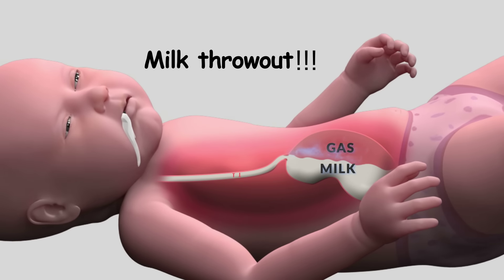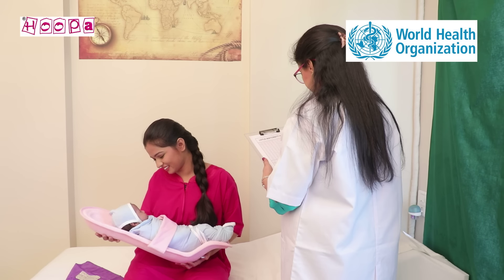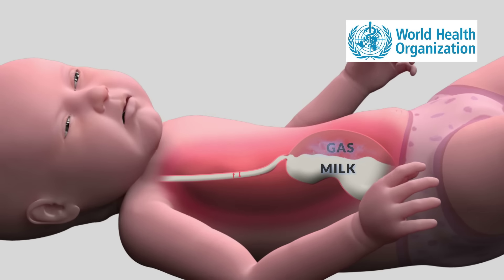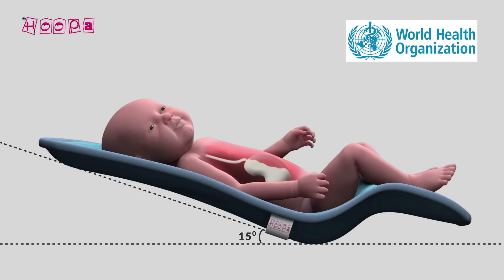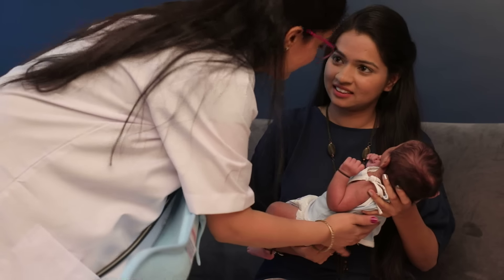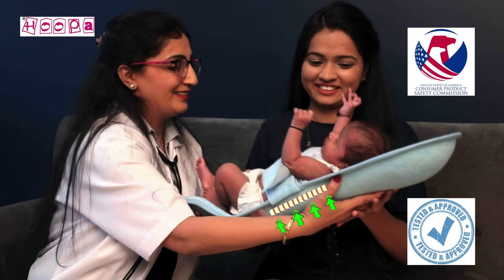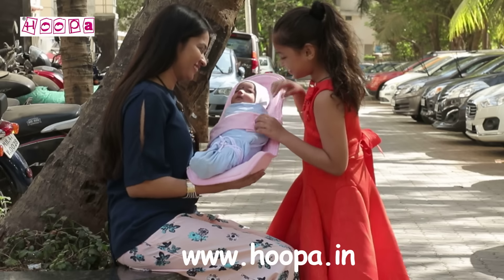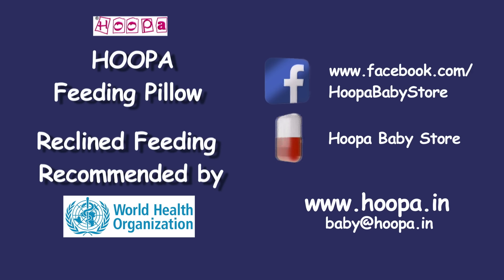Hoopa Feeding Pillow english 1920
Does your baby throw out milk after feeding? Is Milk indigestion a big challenge for your infant?  Buy HOOPA Feeding Pillow, designed by doctors for feeding.  Doctors instruct mom to pay special attention to infant’s feeding position.  WHO recommends that during feeding and after feeding too, infant must be kept in reclined position.

@HoopaBabyStore When infant’s head is in low lying position, milk travels back through esophagus into newborn’s mouth causing milk throw out. Ergonomically contoured HOOPA Feeding Pillow enables mother to conveniently recline baby at any angle. Milk, is held within lower region of stomach and gets easily digested. Infant is happy and healthy.

Holding infant with 2 hands – 1 below the neck and other at baby’s buttocks, leaves the fragile spine unsupported. Infant’s backbone can bend or be damaged due to delicate structure. HOOPA Feeding pillow gives a strong support in back rest position to spine and entire back.  Infant is safe and strong.

HOOPA Feeding Pillow is dual use product with other use as Infant Carrier.  Indoor or outdoor, while infant is reclined in HOOPA your Small princess too can carry.

For newborn upto 4 months, tested as per US Consumer Product standards